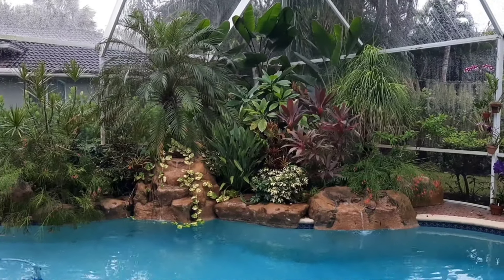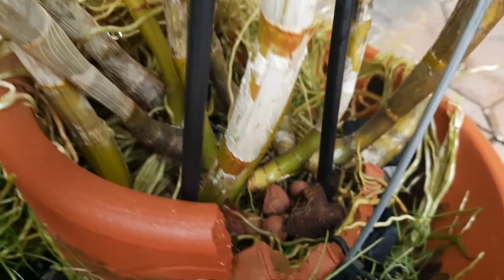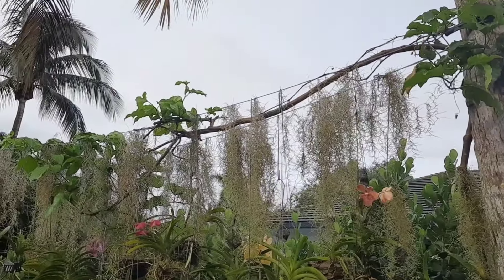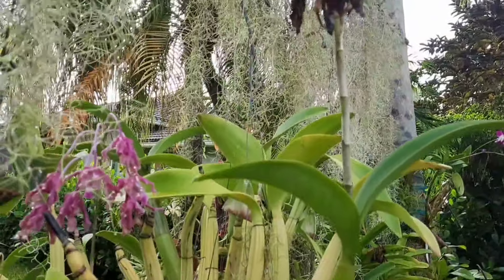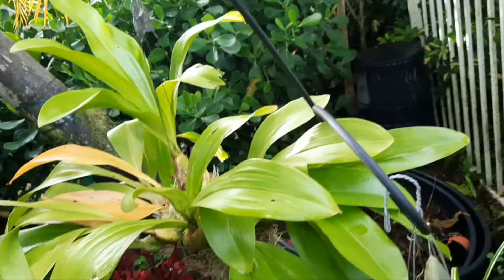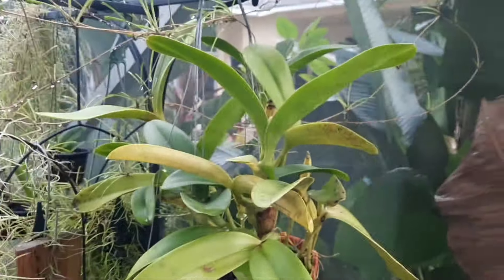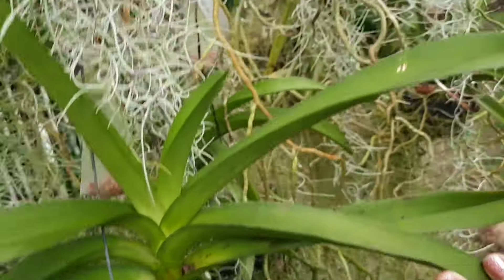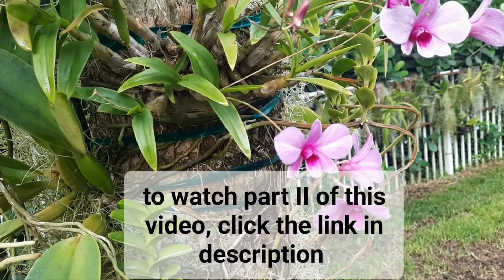Orchid garden on my return, part I.